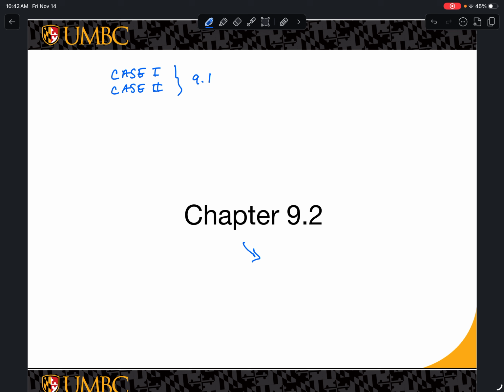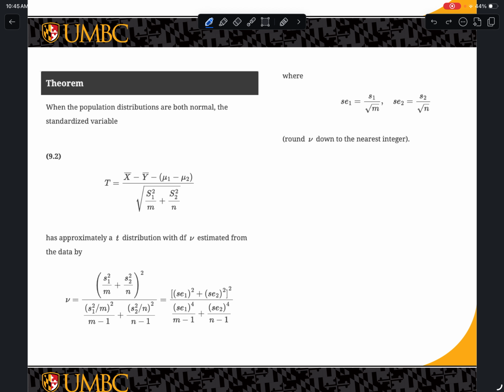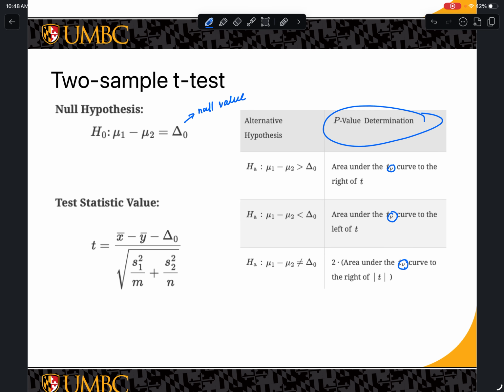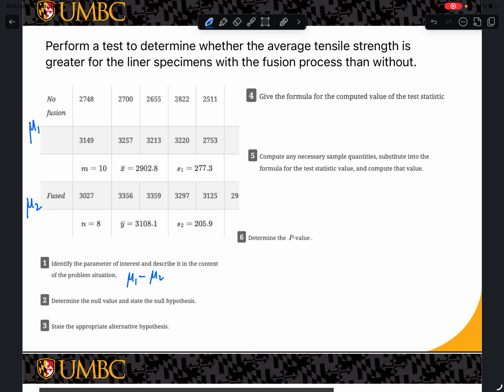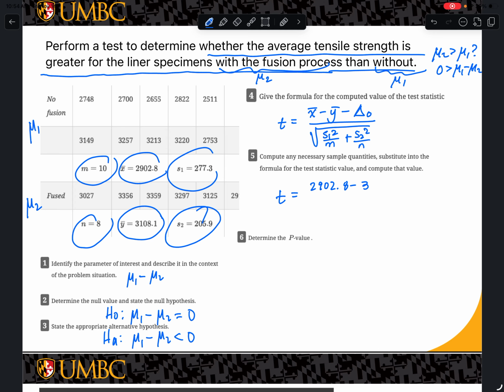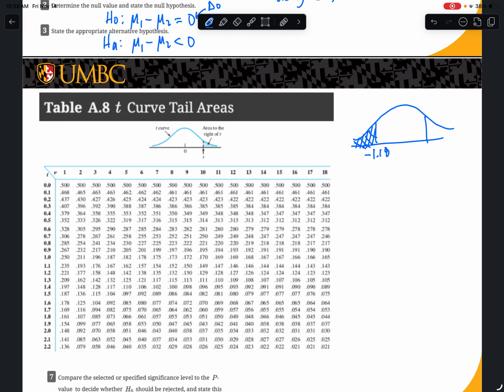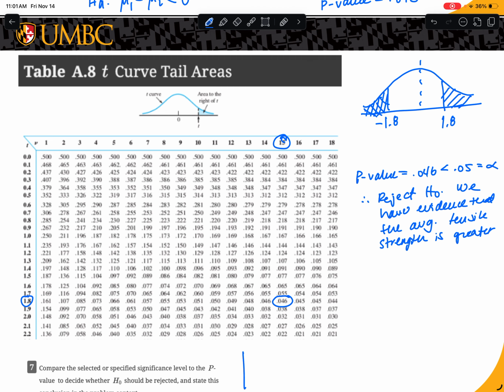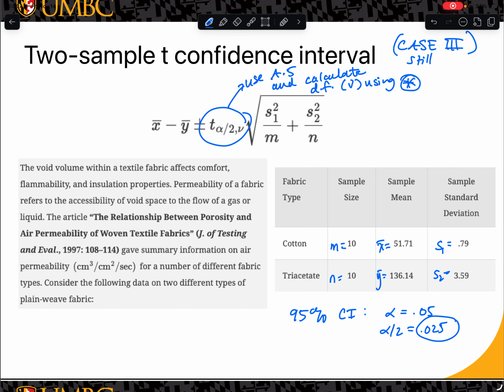STAT 355: 9.2